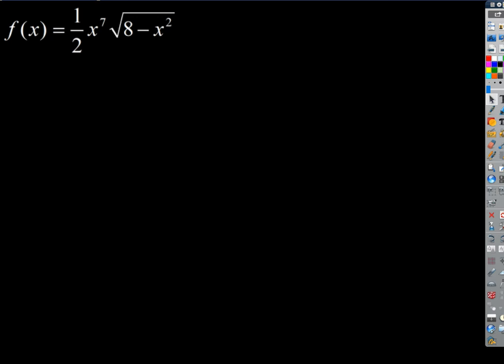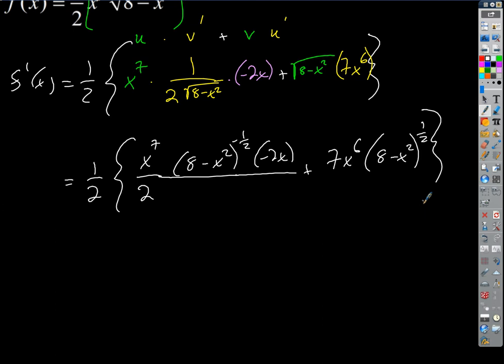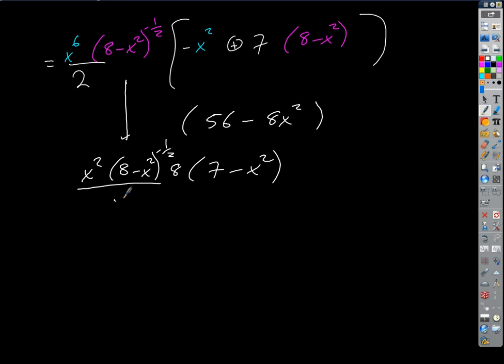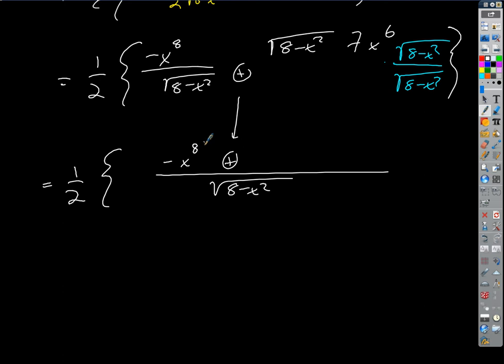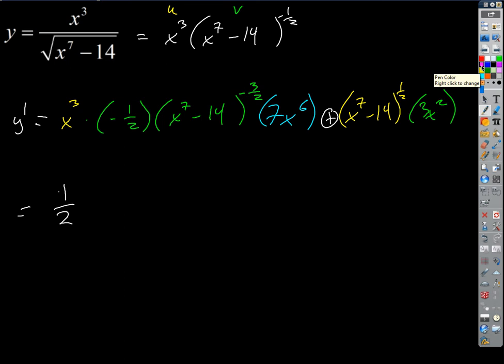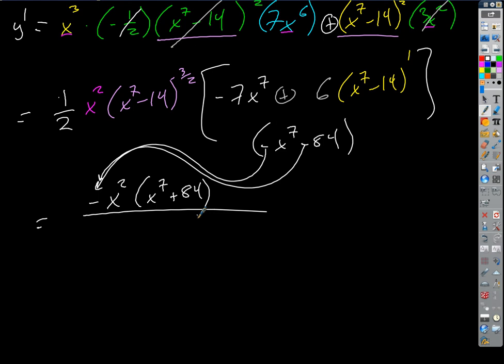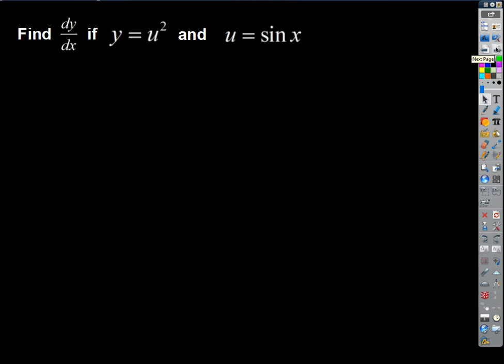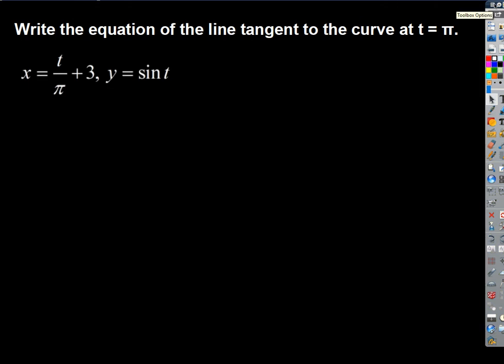2018 11 27 More Chain Rule